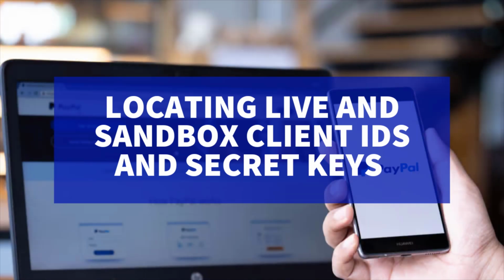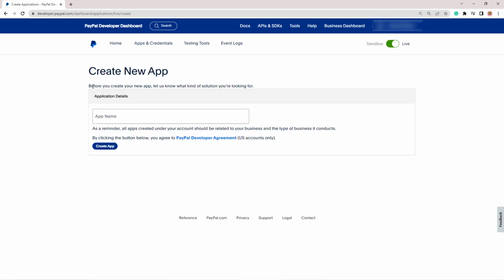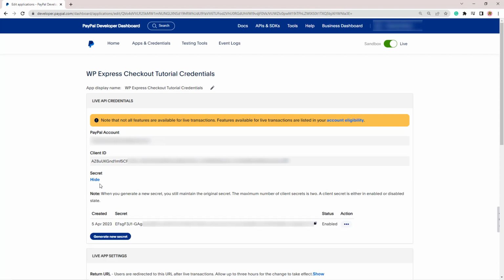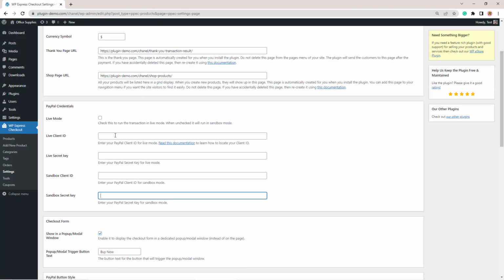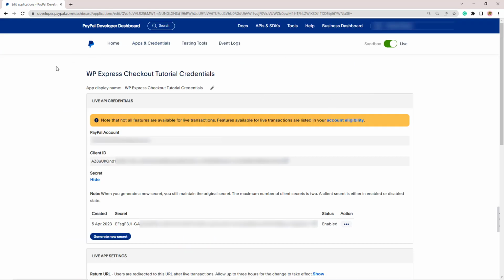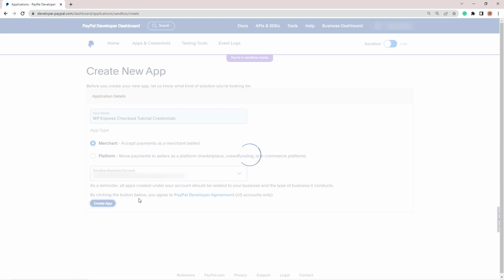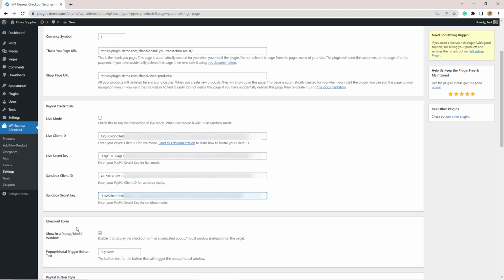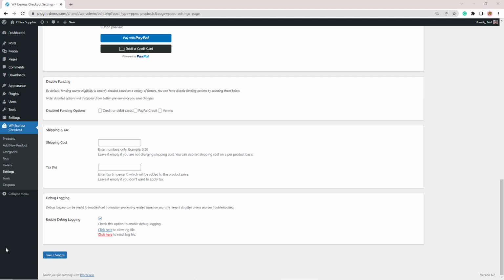Getting PayPal API Credentials - Live and Sandbox Client IDs and Secret Keys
In this Tips and Trips HQ Tutorial, we will take a look at how PayPal credentials can be located within a PayPal Developer account and added to the settings menu of an eCommerce plugin. In this tutorial, we will be adding the PayPal API credentials (Sandbox and Live Clients IDs and Secret Keys) to the WP Express Checkout Plugin.